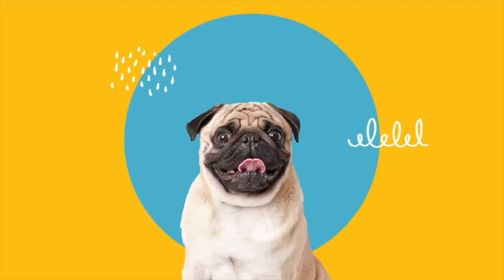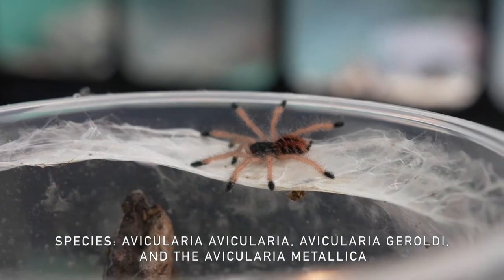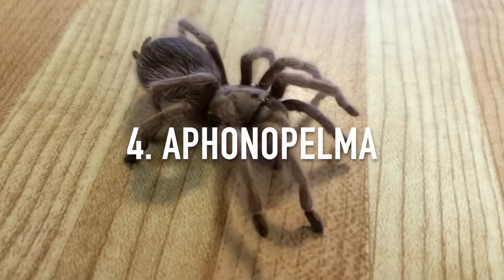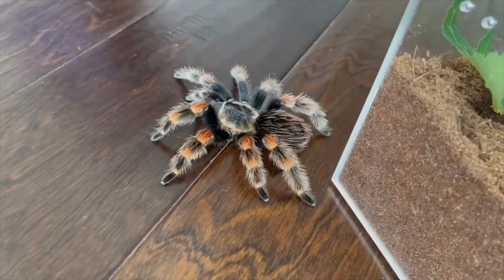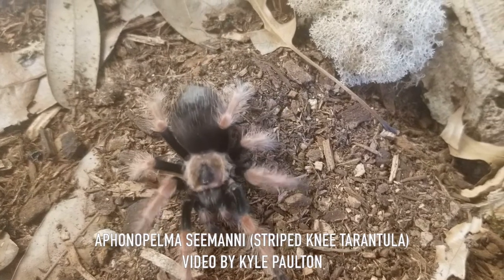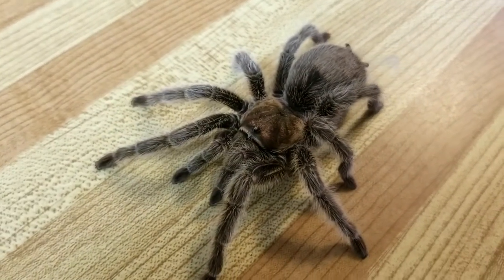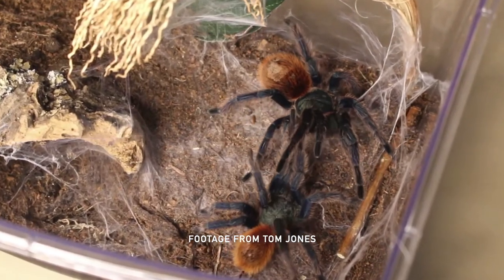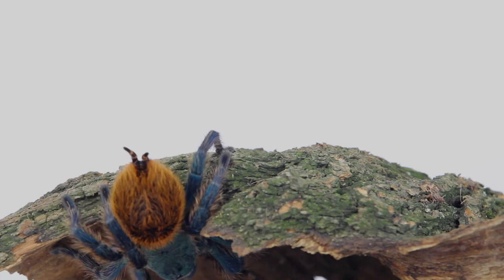Our Top 5 Tarantula Families | Pisces Pets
If you are even the slightest bit squeamish about spiders, likely the first image that pops in your head is a big, hairy tarantula stealthily crawling up someone’s back. We’re here to tell you we understand; the pull of pop culture has created so many mistaken narratives that it’s no surprise that our furry arachnid friends have fallen victim. But fear not (literally): we will dispel the myths you may harbour about tarantulas and, while you may not welcome one into your home as a pet, you might just decide your fear is entirely unjustified.

Avicularia (Pink Toe) - 00:17
Aphonopelma - 00:40
Brachypelma - 01:01
Grammostola - 01:26
Chromatopelma Cyaneopubescens (aka Greenbottle Blue or GBB) - 01:47

Visit Us:
4921 Skyline Way NE
Calgary, AB
T2E 4G5 Canada